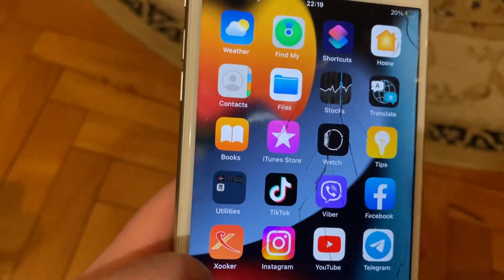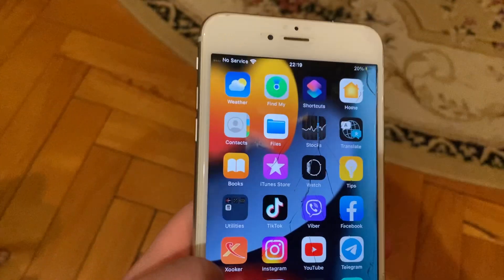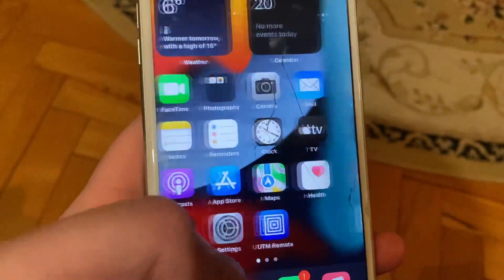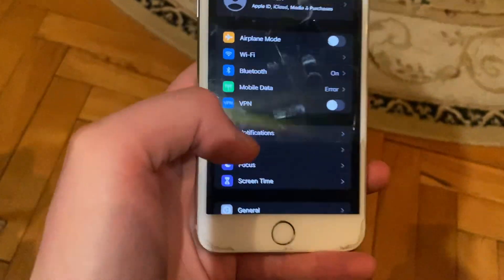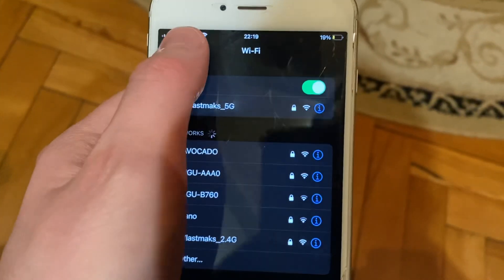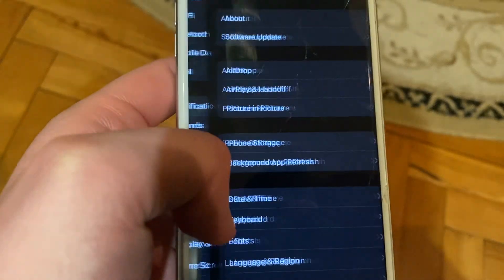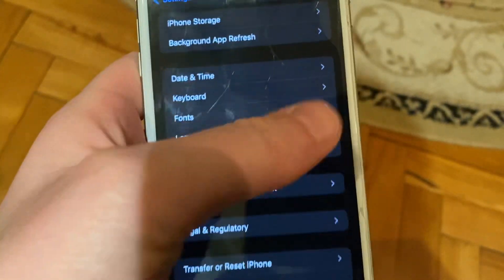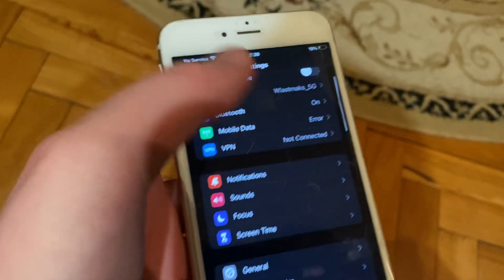Unable To Install Updates On iPhone